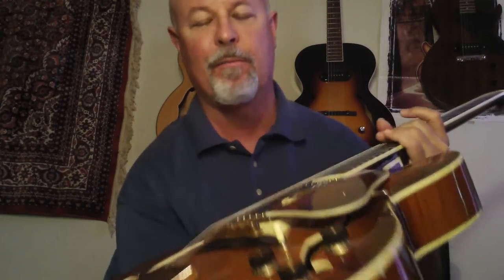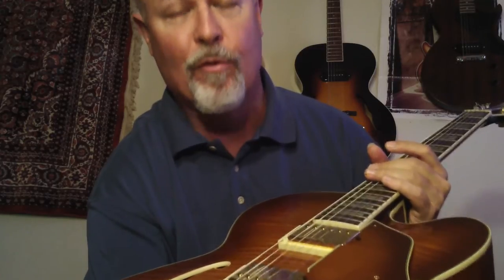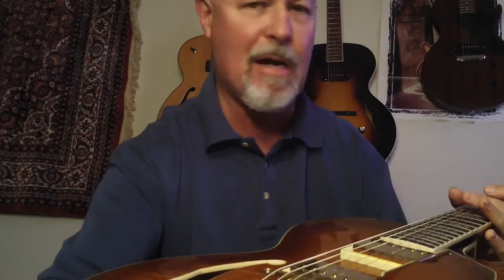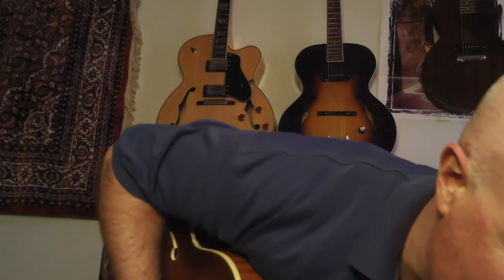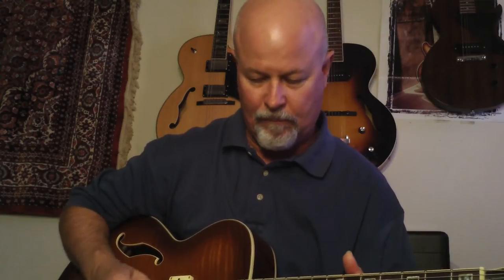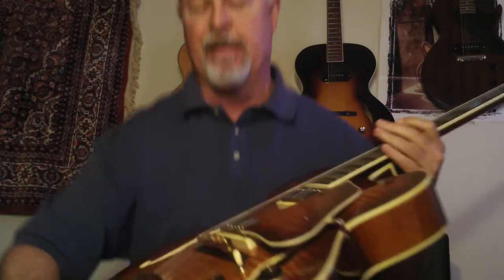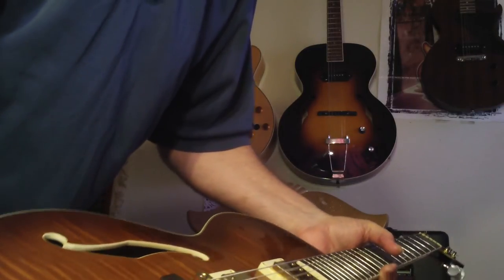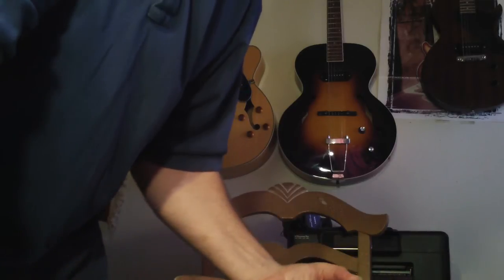Ibanez AF 95 Near mint looks new great one high end tone $575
This  guitar  sounds  great plugged or unplugged and sounds like a guitar you could pay triple or more the money for.It has  that   3D  flame which is real wood not photo flame and I love this guitar and plugged in the tone is just   beautiful. No two guitars are the same and one out of   100 or  200 really have the vibe, mojo   and sound and this is one of the best   AF-95s I have had and only get   1 or 2 of these a year as some just do not have the tone and ring so I pass on them but this one is  a  very nice guitar and a huge value for someone wanting a really nice archtop without breaking the  bank so to speak.